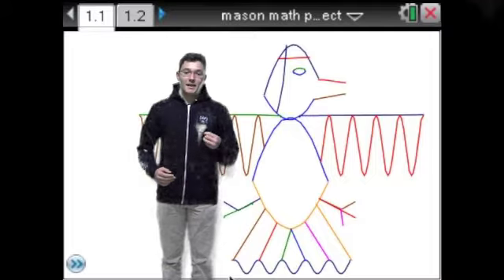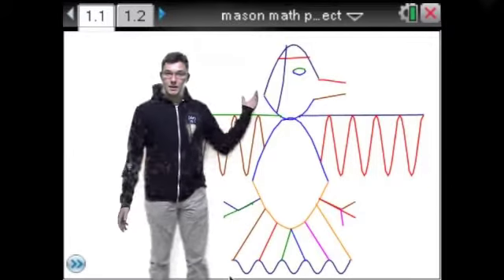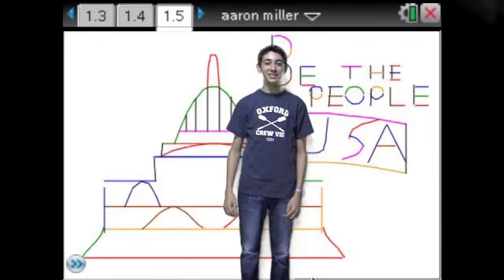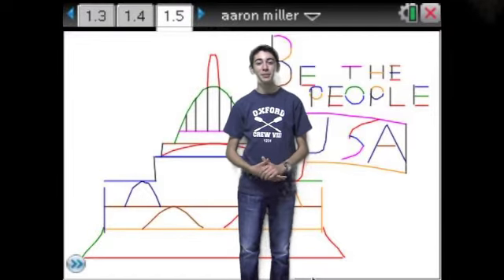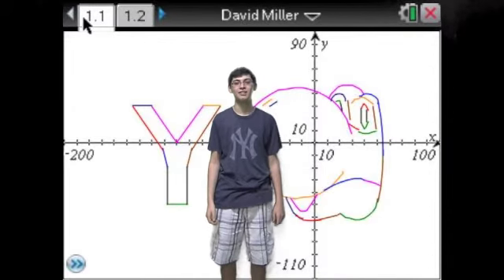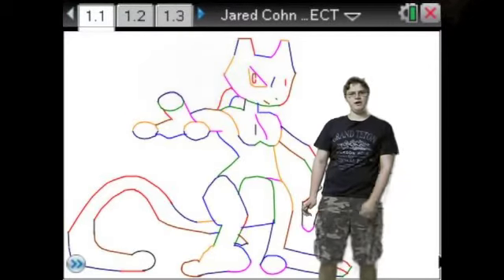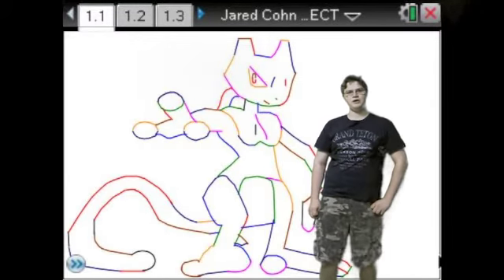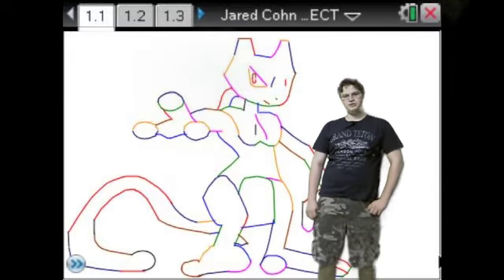Rishan qaud pics 2012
ahem